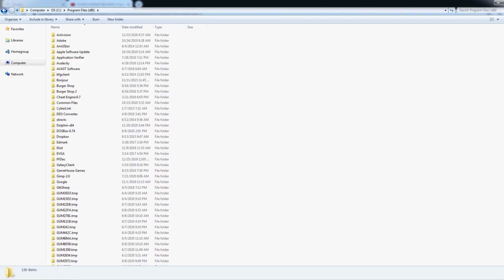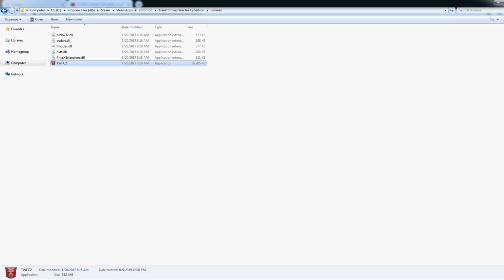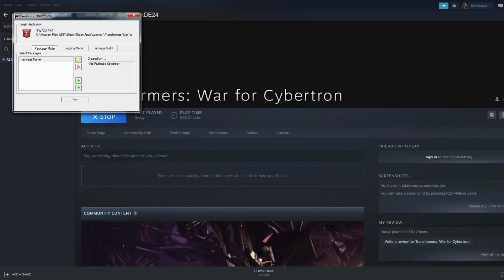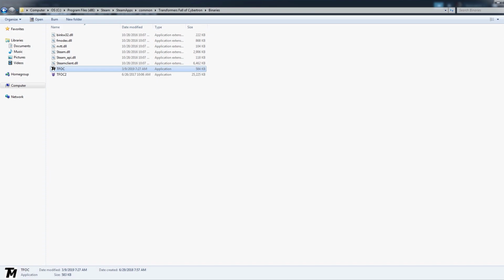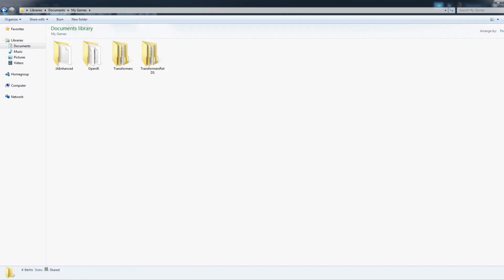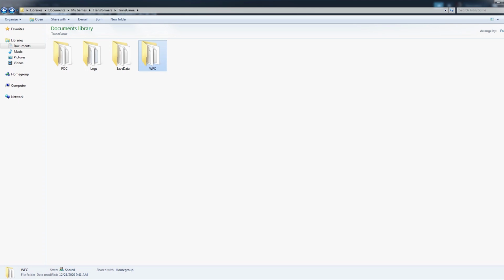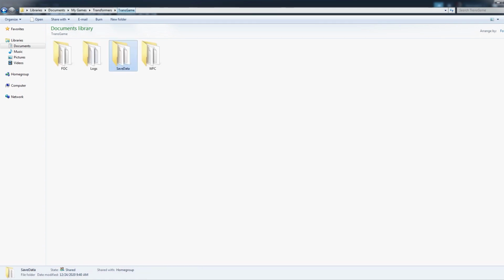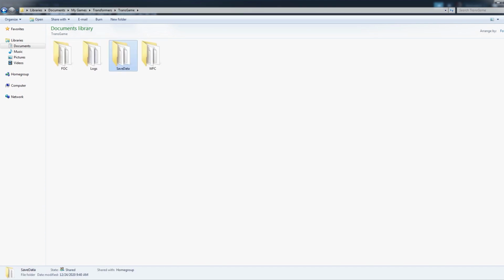Transformers: War for Cybertron/Fall of Cybertron TexMod Tutorial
A quick tutorial showcasing how to setup both Transformers War for Cybertron and Fall of Cybertron for using TexMod.

Get exclusive access to future projects and other great features by Joining as a Frenzy supporter today!